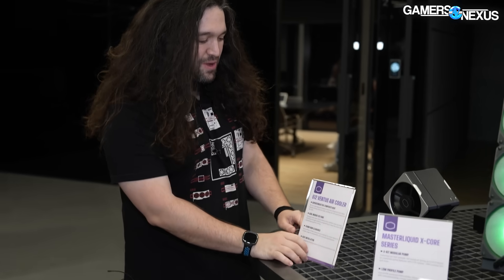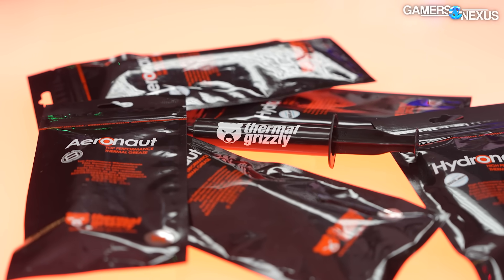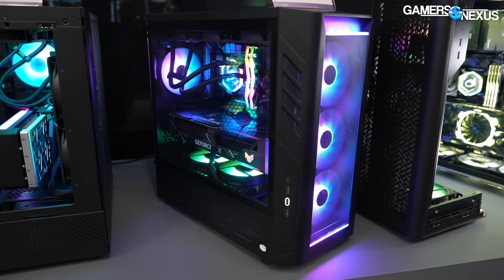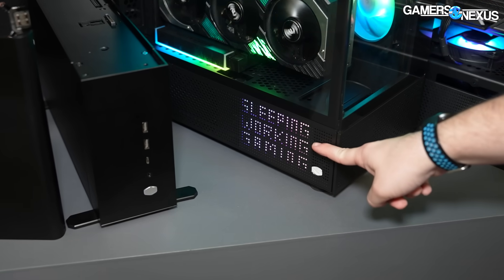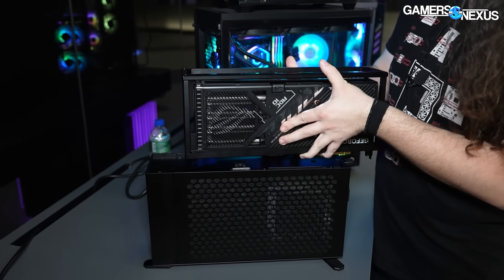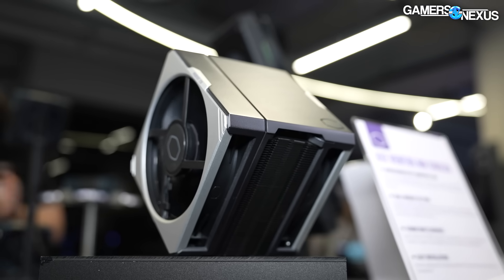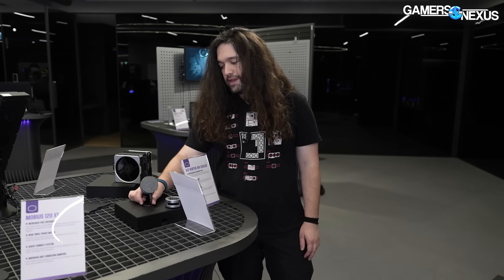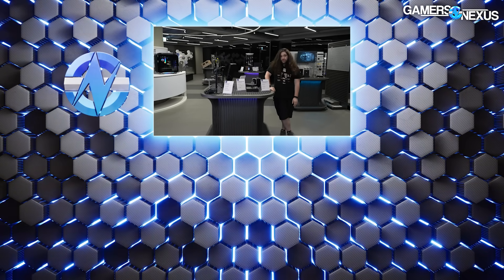Cooler Master's "Super Conductor" Heatsink, New NR200P Case Concept, & Clever ITX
Cooler Master's exhibit at Computex 2024 showed off a number of interesting cases, but also a "Super Conductor" heatsink -- that's Nobel prize worthy! The company also had some clever mini-ITX cases, including a new NR200P variant with a GPU showcase design cut into the panel.

TIMESTAMPS

00:00 - "Super Conductor" Cooler
00:53 - Clever Mini-ITX Cases
02:32 - NCore 600 Prestige Case
04:32 - Masterbox 500 Mesh & Prisma
07:45 - GPU Display ITX Case
10:49 - NR200P Update
11:45 - 612 Ventus Air Cooler
12:30 - Overpriced AIO Accessories
14:18 - Connecting Fans & Patents
15:47 - Phone Reviewers, Steal This

Steve Burke: Host, Writing
Mike Gaglione: Video, Editing
Vitalii Makhnovets: Editing, Video